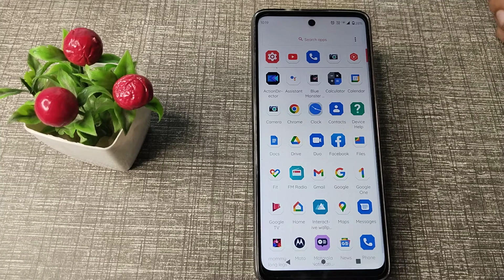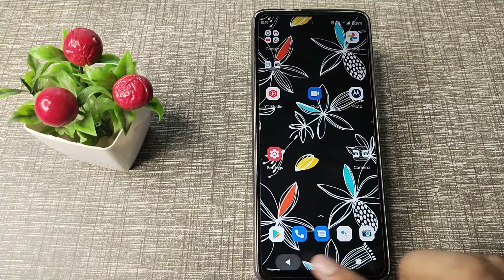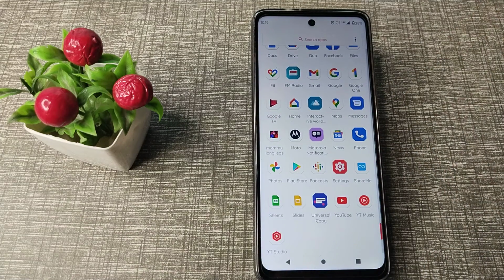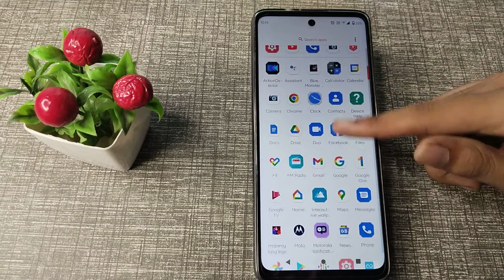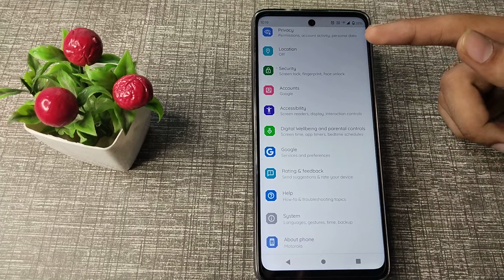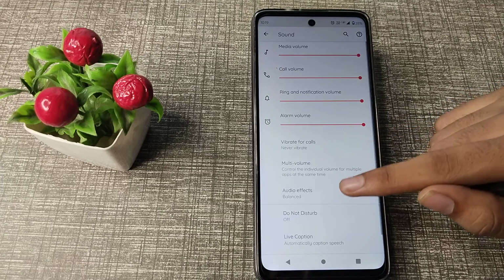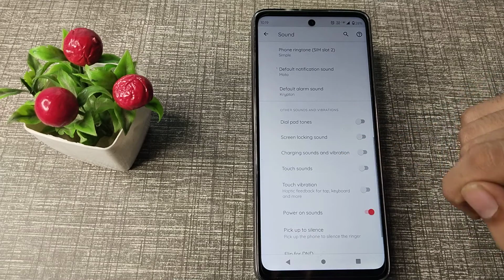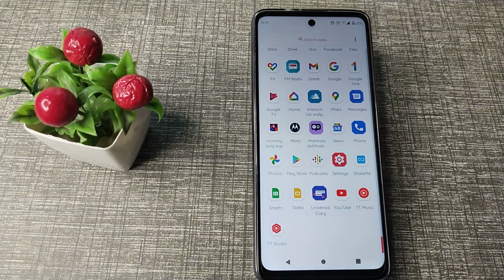How to off Touch Sound in Motorola G82 5G phone